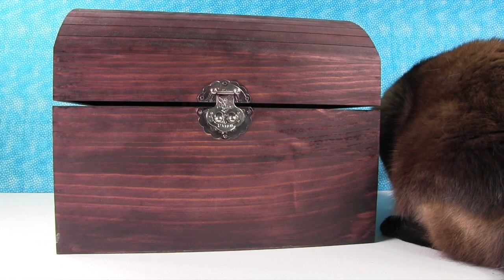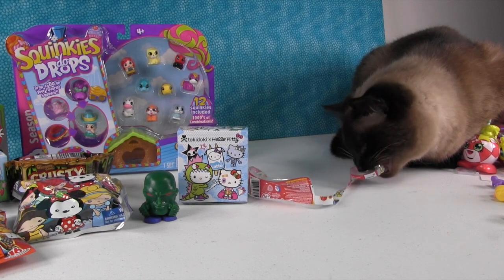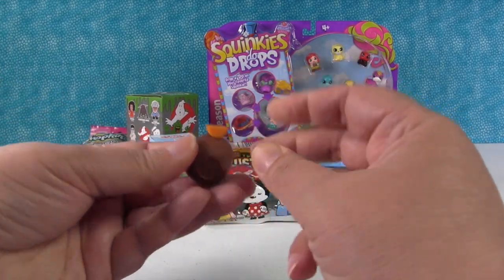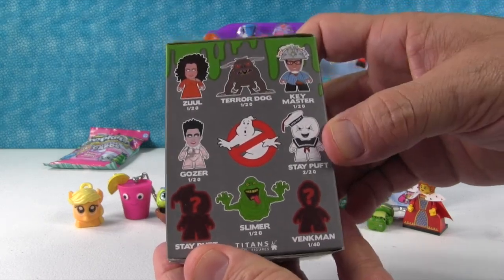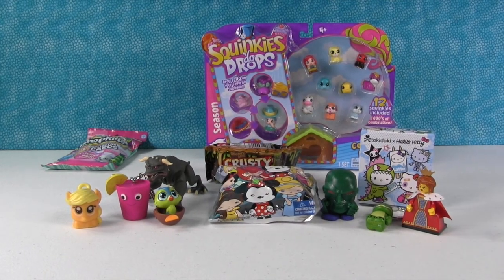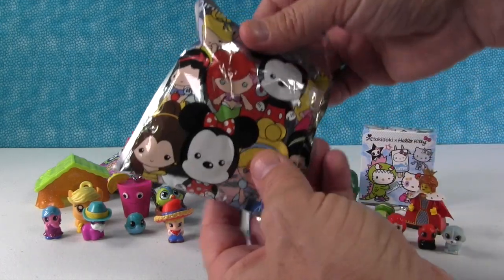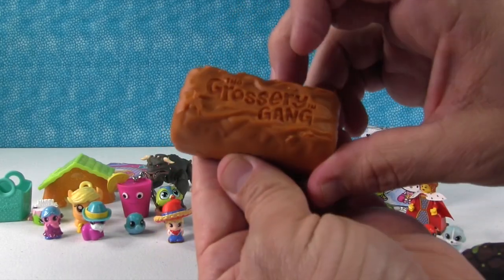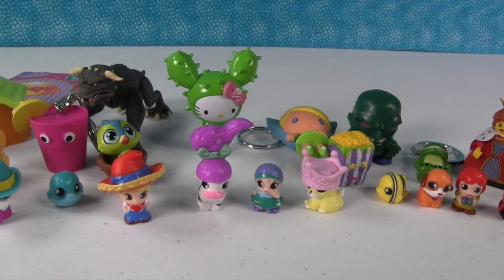Simon's Blind Bag Treasure Chest Unboxing #14 | Squinkies Shopkins Disney Lego | PSToyReviews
It's time for another of Simon's Blind Bag Treasure Chest videos.  Today he has lots of treasure for us including Grossery Gang, Shopkins, Squinkies & Disney Tsum Tsum.  He also has MLP My Little Pony, Tokidoki Hello Kitty, Lego mini figures and lots more.  Check it out and leave us a comment letting us know which toy was your favorite!